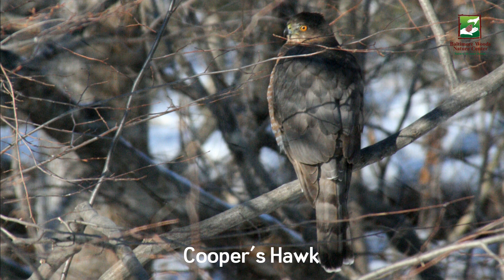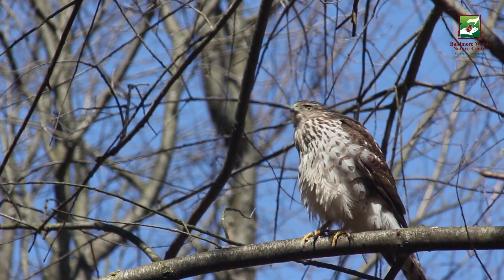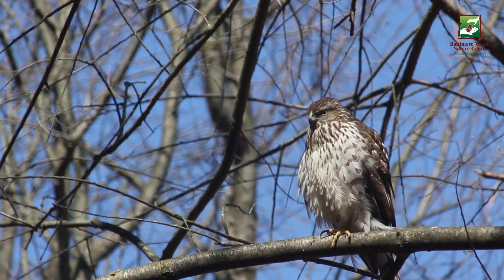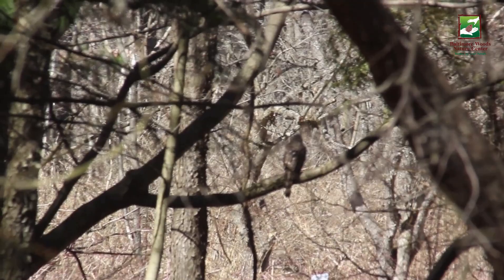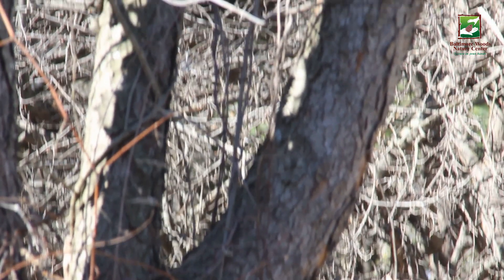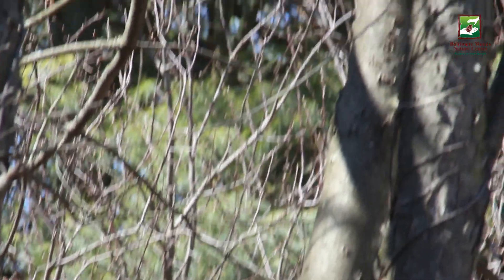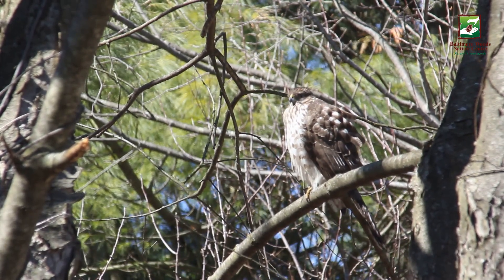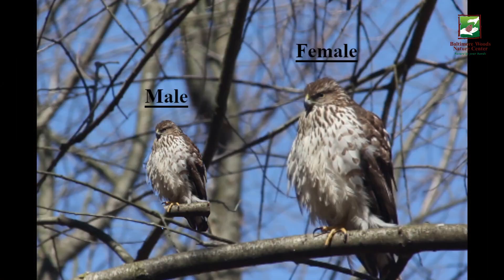Animal of the Week: Cooper's Hawk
It's a new week which means a new Animal of the Week! This week, naturalist Rand is talking to us about Cooper's Hawks and how to identify them. This animal of the week is extra special because we have a pair of Cooper's Hawks nesting right at Baltimore Woods. Next time your at The Woods keep your eyes out for these very well camouflaged residents gathering materials for their nest!